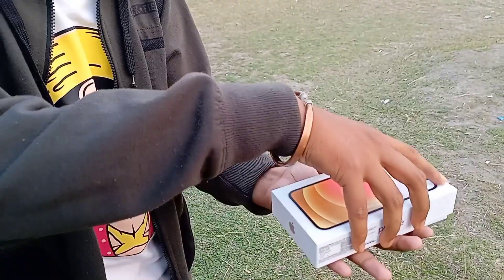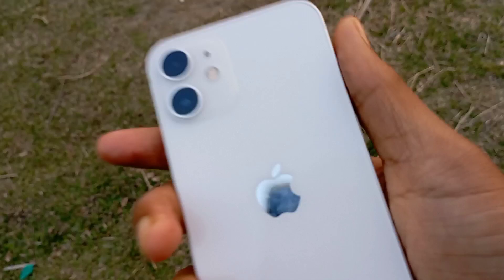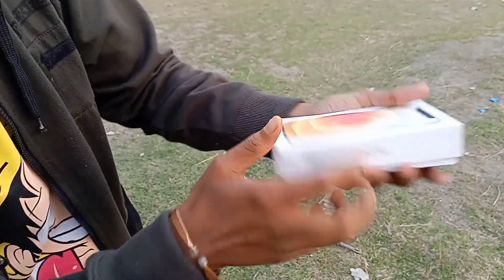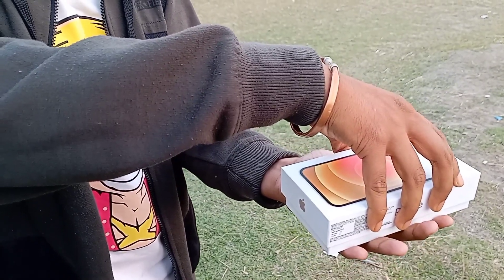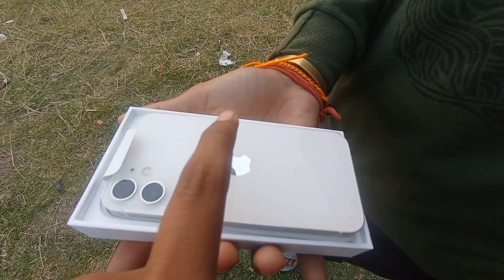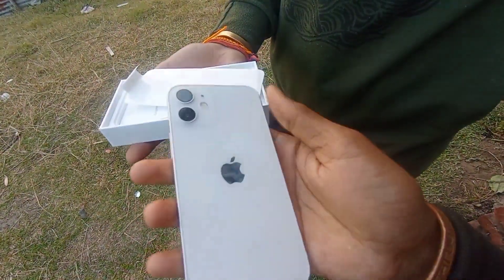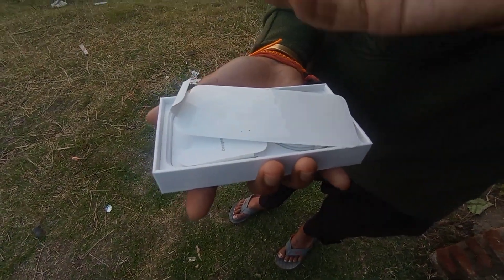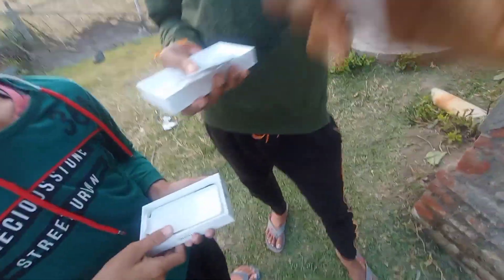Youtube ৰ পইছাৰে জীৱনত প্ৰথমবাৰ iPhone কিনিলো🔥|| Unboxing My New Iphone 12 Mini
Your Queries-
Unboxing my new Apple iPhone 12 mini
iPhone 12 mini unboxing
Finally bought iPhone from my Youtube Income
Assamese iPhone 12 mini unboxing video
Assamese unboxing video
iPhone 12 mini unboxing and review
iPhone 12 mini Honest review 2022
Assamese iPhone unboxing
Assamese vlog
Unboxing video
Buy iPhone 14 pro Max from my Youtube Income
My youtube income
Apple store
2nd hand Apple store in Guwahati
Best 2nd hand iPhone store in Guwahati
iPhone 12 mini cemara quality testing
Upcoming Apple new product 2023
Upcoming iPhone new Product 2023
Apple iphone 12 mini cemara quality testing 2022
Assamese vlog
Assamese iPhone vlog
Dimpu Baruah iPhone unboxing video
Unboxing my new Iphone 12 mini
Unboxing my new Iphone 14 pro Max
Unboxing 2022
Best iPhone in 2023
Dhritiman Kalita
iPhone
My new mobile
My new Iphone mobile 2023
Assamese vlog 2023
New Assamese unboxing video 2023
Apple Store
Cheapest iPhone price in Guwahati
iPhone VS DSLR camera
iPhone prank
iPhone prank with friends
iPhone breking prank with friends
iPhone 12 VS DSLR
iPhone 12 mini VS DSLR camera
iPhone 14 Pro Max VS DSLR Camera
iPhone 12 mini Water testing
Apple new product
Finally Buy iPhone 14 from my Youtube Earning
iPhone 12 mini
iPhone 14 pro Max Honest Review
Assamese video
Best iPhone Unboxing video
iPhone VS Samsung
Finally Bought iPhone 12 Pro Max in Dubai
Dhritiman Kalita iPhone unboxing
Dhritiman Kalita
Kalita Dhritiman

.Jai Hind.